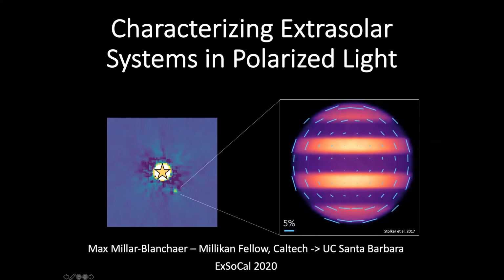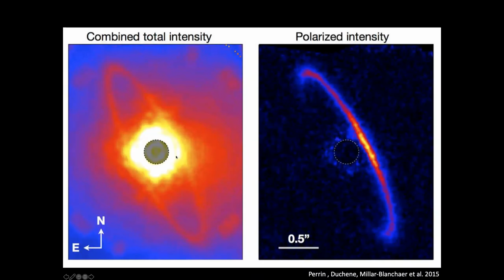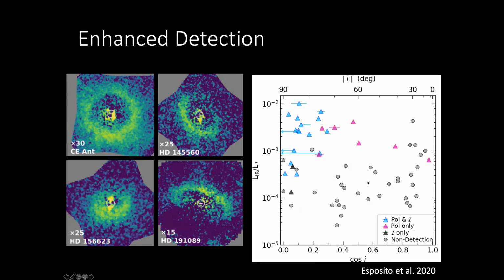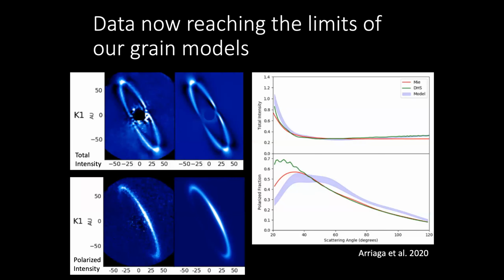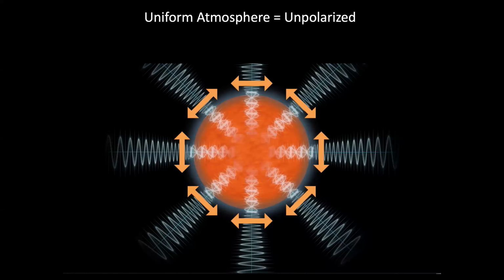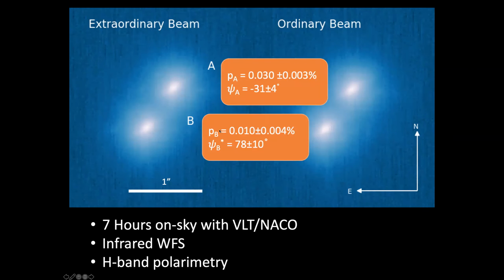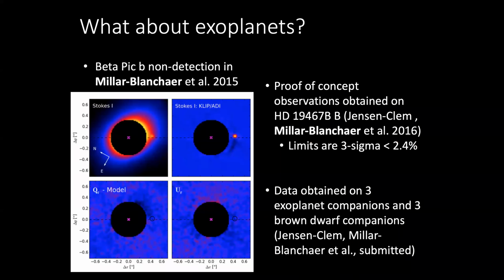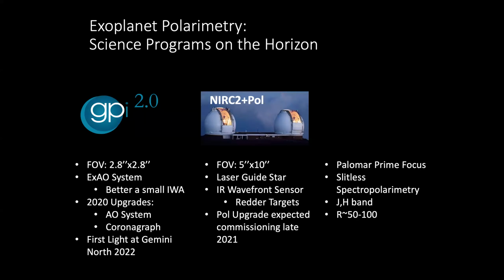ExSoCal 2020 | Max Millar-Blanchaer (UCSB): Characterizing Extrasolar Systems in Polarized Light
The invited speaker talk for the Makemake session

Talk Title: Characterizing Extrasolar Systems in Polarized Light